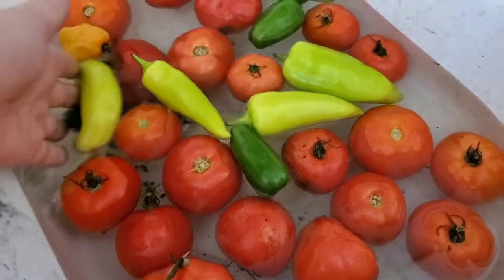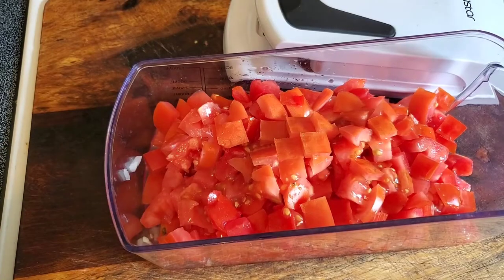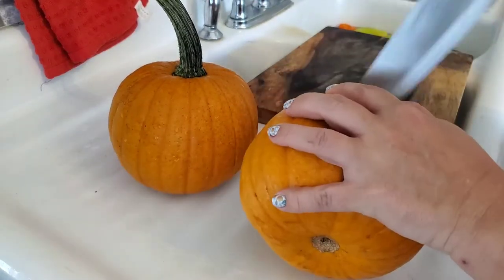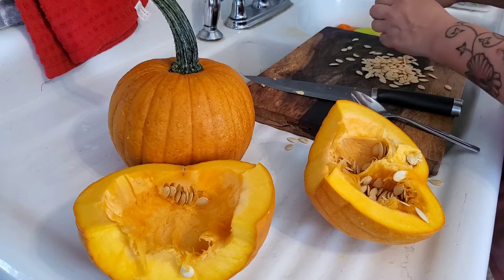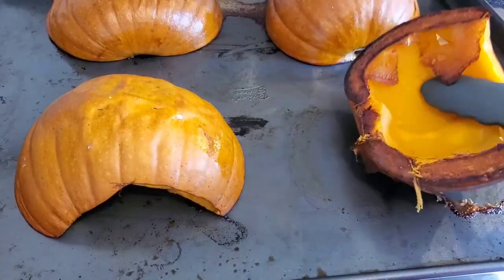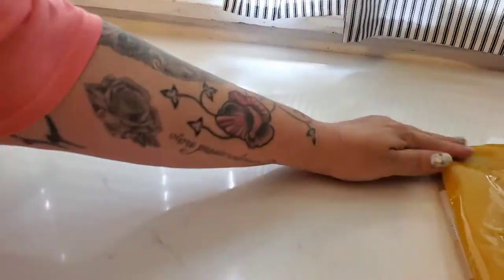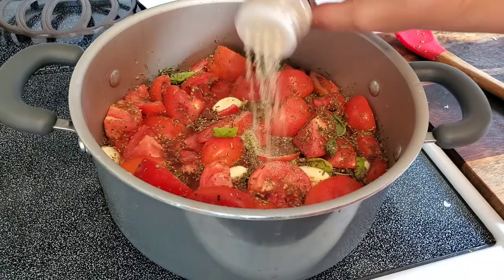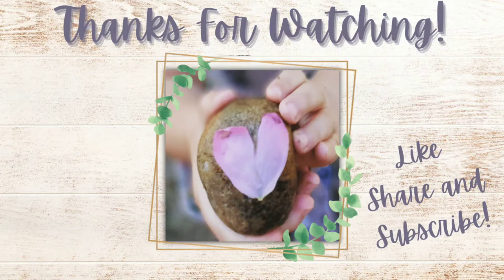What Are We Going To Do With All This Food From Our Garden?